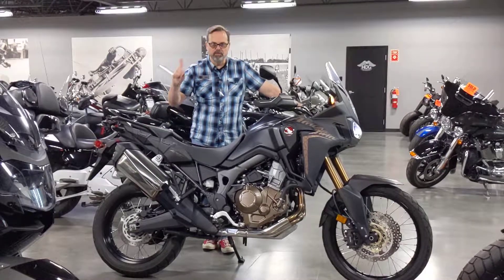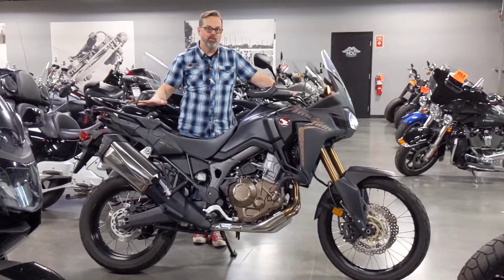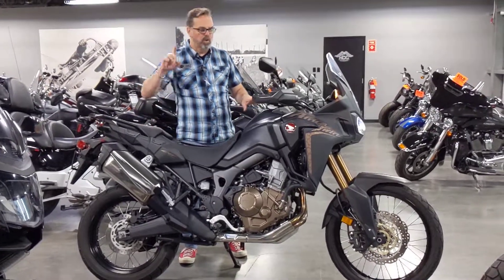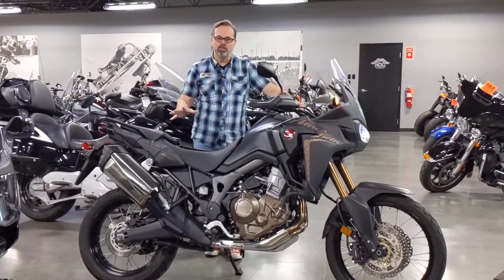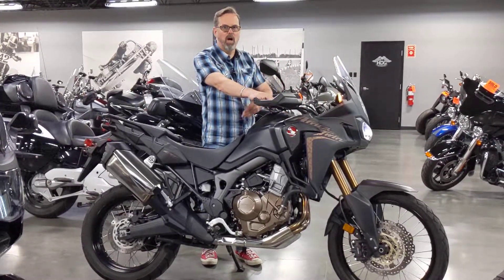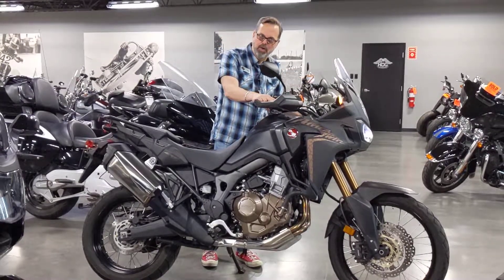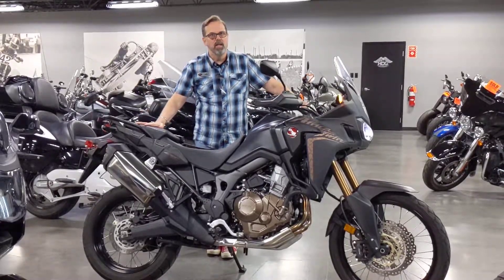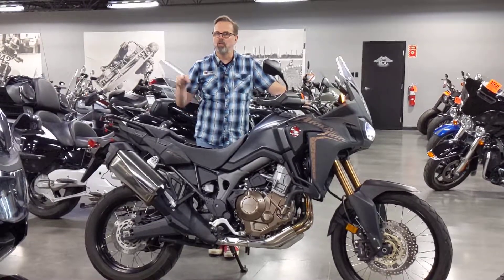2018 Africa Twin walkaround with Tom